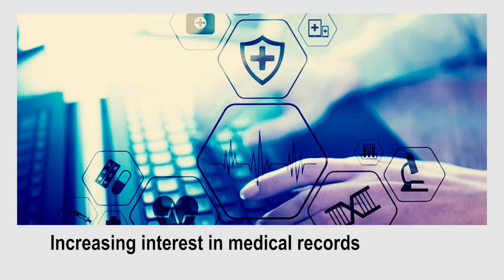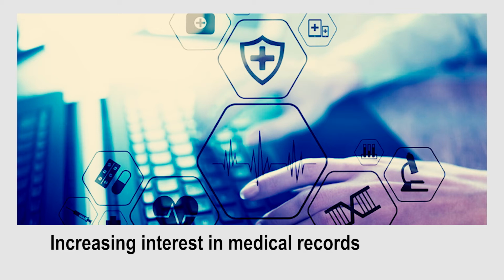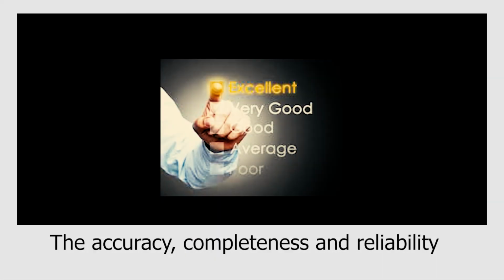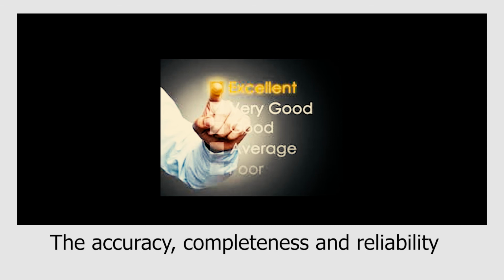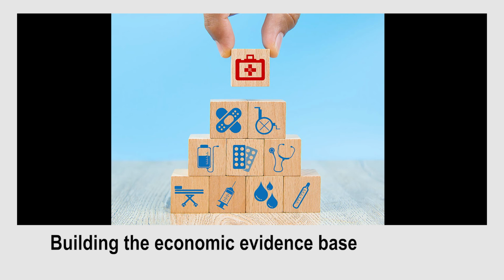We need to talk about NHS resources. Dr Madeleine Cochrane